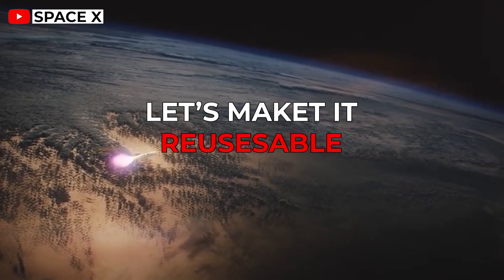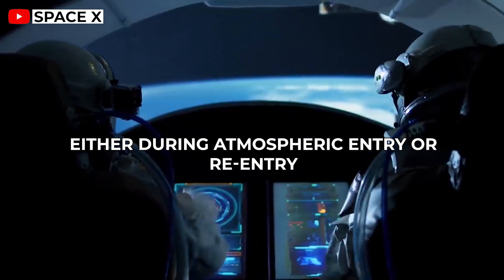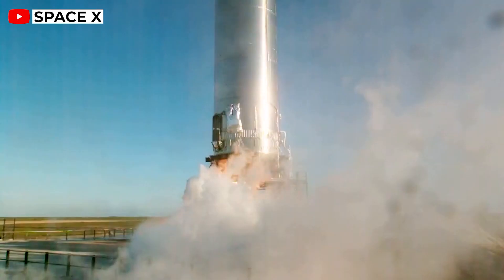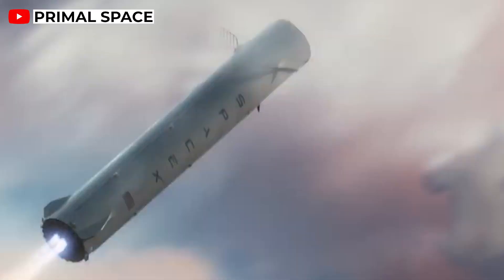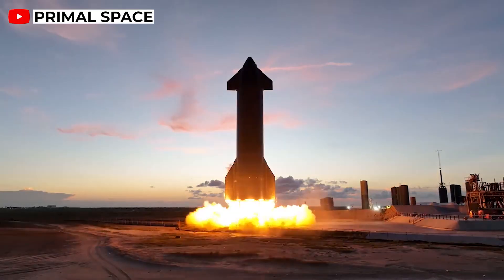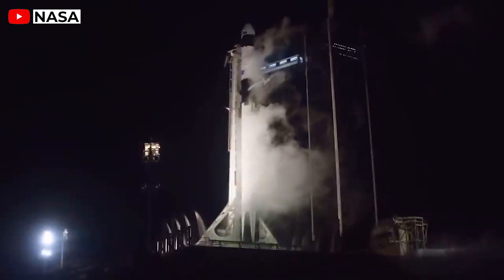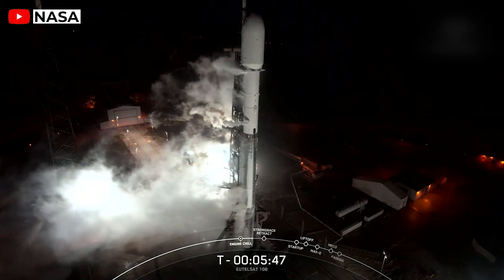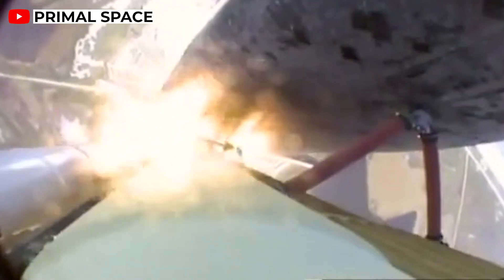FINALLY! SpaceX Starship TPS Tile Testings Fixes its issues!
SpaceX Starship TPS Tile Testings Fixes its issues! When evaluating their heat shield, SpaceX starship live found a fascinating flaw. The first orbital flight of the Starship rocket, which will carry the spacecraft to Mars, is scheduled for later this year. SpaceX starship launch is currently preparing for the final, crucial test and the ones that will follow. Spacex starship update and the creation of a heat shield, which is crucial to the success of the starship's first test flight in orbit, is one of them. SpaceX starship update today has long been studying a thermal shield that can bring orbiting Starships back to Earth safely. SpaceX starship test and the purpose of these heat tiles is to protect the rocket from the atmosphere during atmospheric entry or re-entry.

The spacecraft will slow down by completing a belly flop technique similar to skydivers as it approaches Mars' atmosphere at a speed of roughly 27 kilometers per hour. SpaceX Starship will have to endure some intense heat given that the air impacting the space shuttle during re-entry reached a temperature of around 1650 degrees Celsius. Persistence It brushed on the ground, As it entered the atmosphere of the planet in February 2011, NASA's most recent Mars rover encountered similar oppressive temperatures of over 1300 degrees Celsius. To better survive those high temperatures, SpaceX selected stainless steel for the Starship. According to Musk, who previously mentioned this in a January 19, 2019 interview with Popular Mechanics, aluminum and carbon fiber can operate continuously up to around 125 degrees Celsius. Thermal protection tiles are necessary for a spaceship to survive re-entry, as opposed to stainless steel, which can tolerate temperatures of up to 870 degrees. Find out more in todays episode of Meta Tech

1. The videos we use have no negative impact on the original works
2. The videos we produce are used for educational/entertainment purposes only
3. The videos we produce are transformative by nature and are produced in our studio